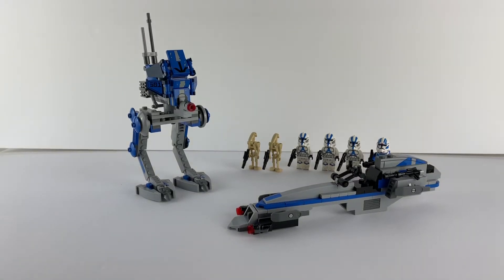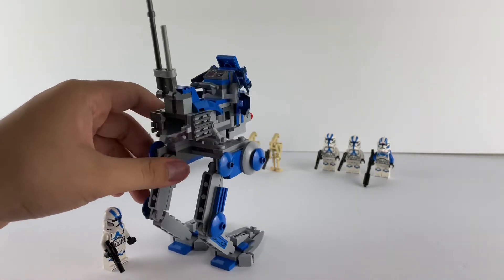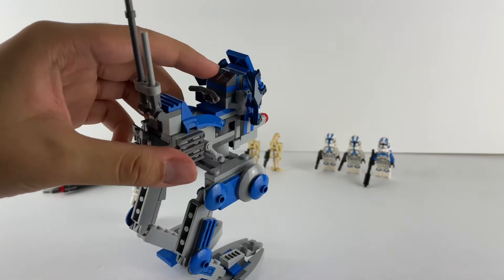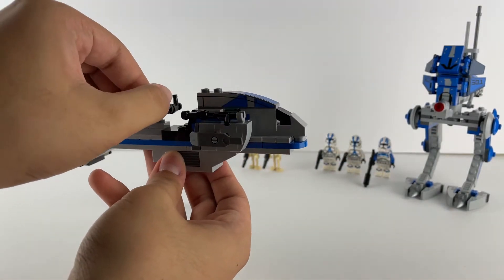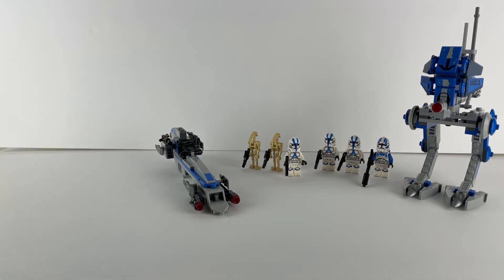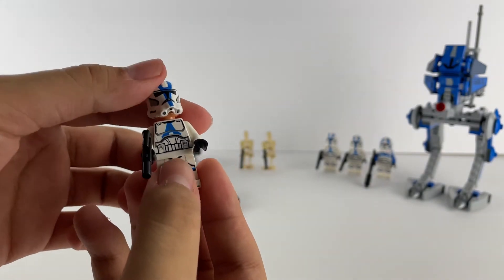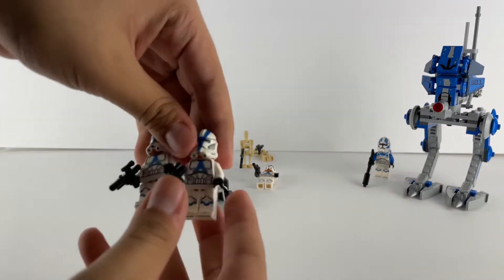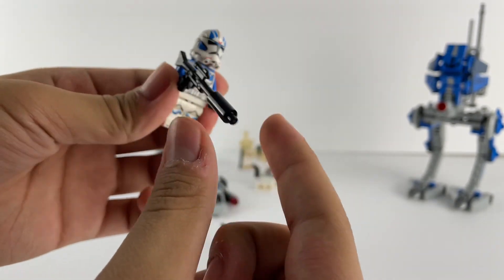501st battle pack Review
Here’s the promised review